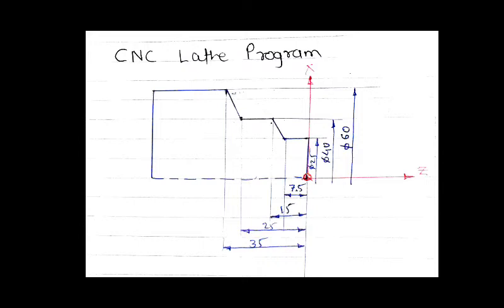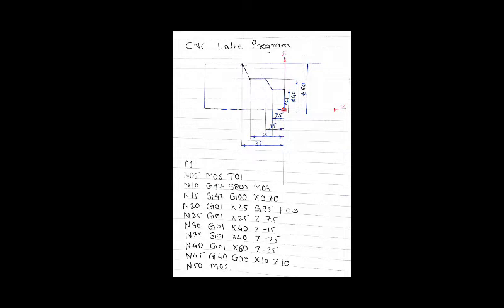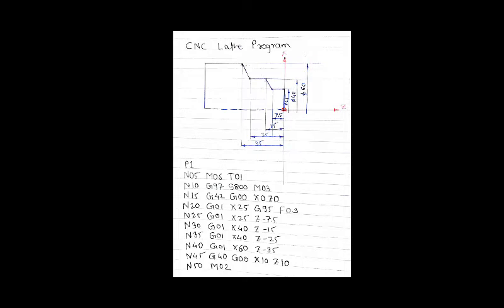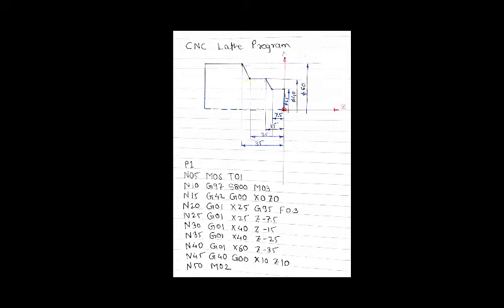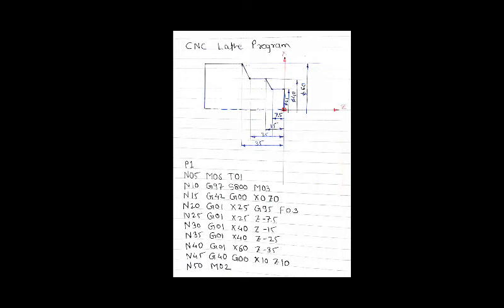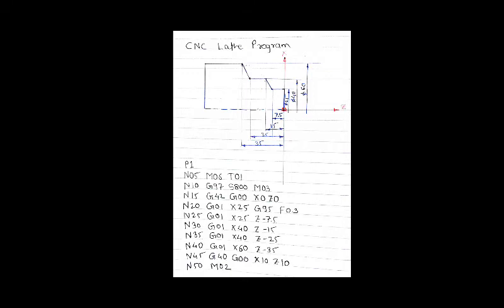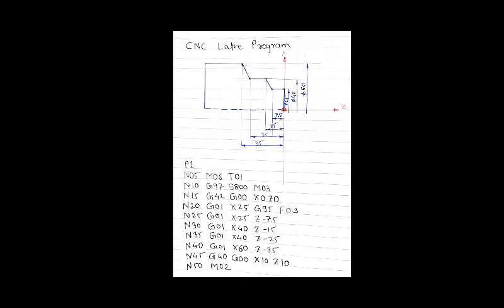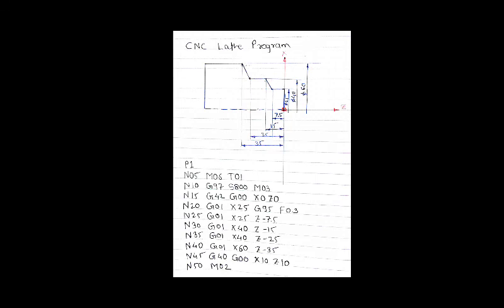CNC Lathe (Part Programming II)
This video is regarding CNC Lathe Part Programming with example.